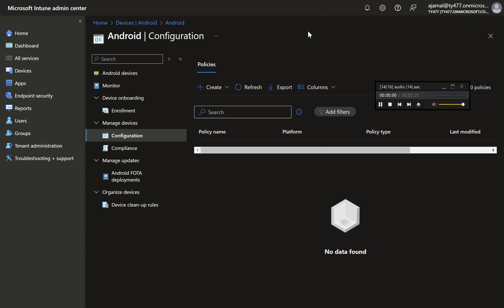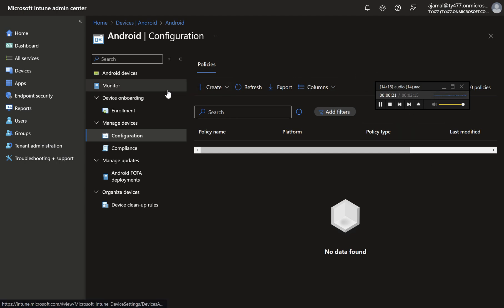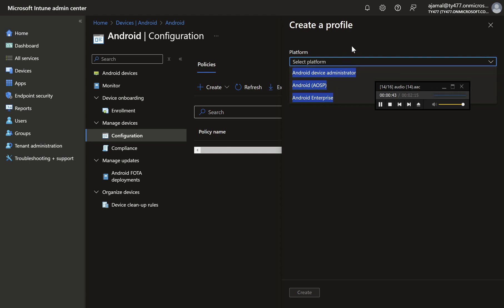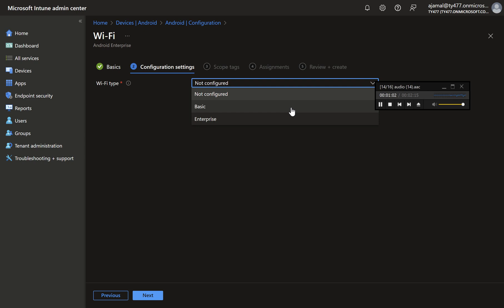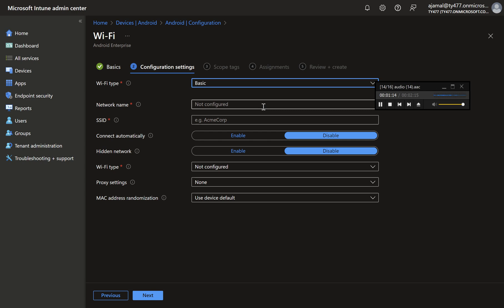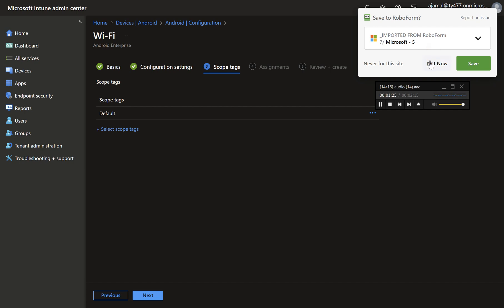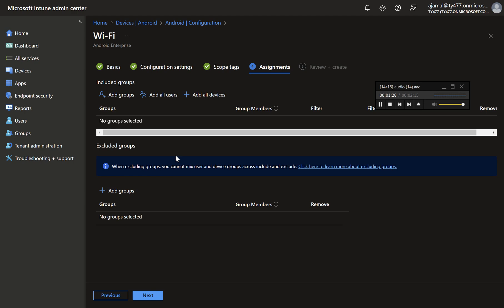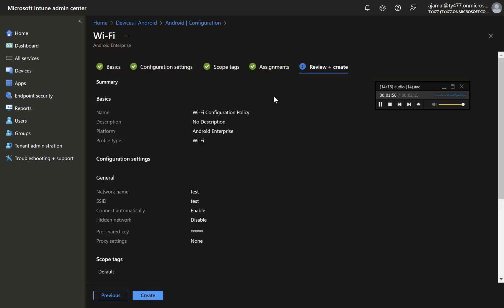How to Create a Wi Fi Configuration Policy for Android Devices in Microsoft Intune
Learn how to set up a Wi-Fi configuration policy for Android devices using Microsoft Intune. Step-by-step instructions for configuring network settings to ensure secure and seamless Wi-Fi access.